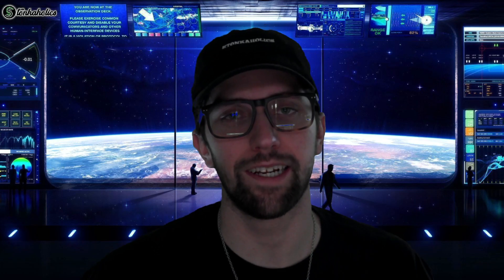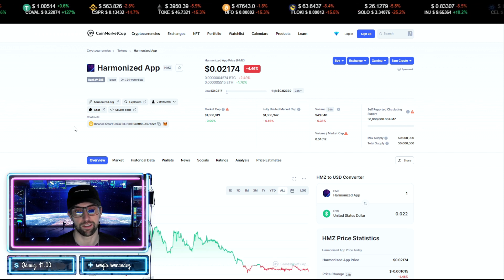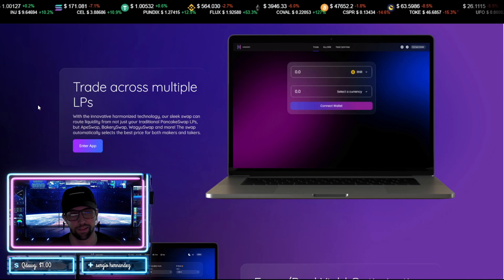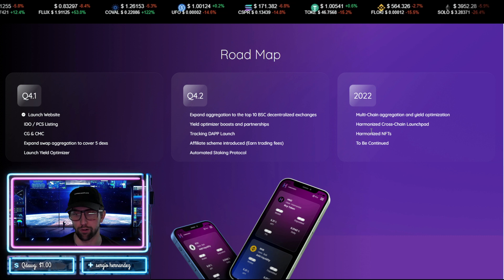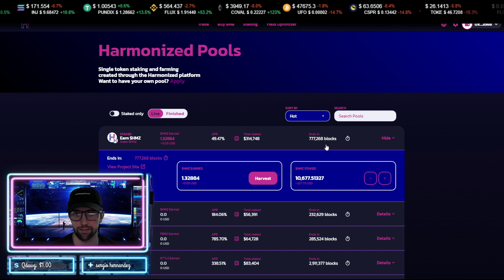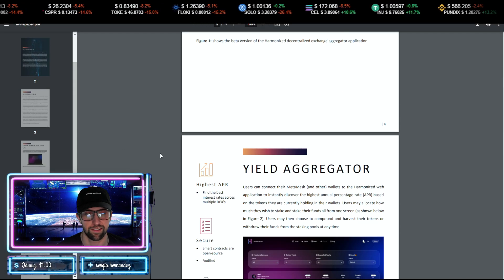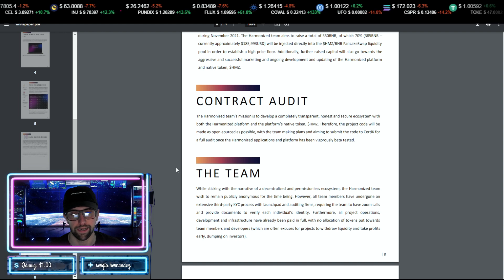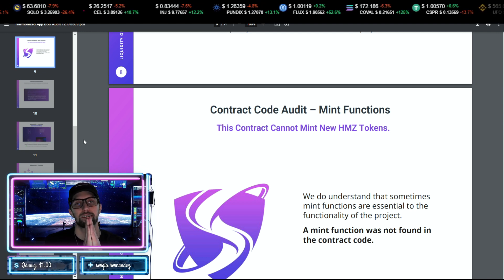Harmonized | DEX Aggregator on Binance Smart Chain | Review & Staking | 1000x POTENTIAL!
Harmonized is a DEX Aggregator on the Binance Smart Chain that allows you to instantly compare prices and gas fees across the major decentralized exchange on the BSC network including PancakeSwap, BakerySwap, and more. We will review $HMZ & staking on their decentralized exchange. This crypto project has 1000x POTENTIAL!

$HMZ is the utility/native token of the Harmonized App. The Harmonized App allows investors to save more money trading, and make more money farming through their LP aggregator and Yield Optimizer.

Harmonized has three core platforms: LP Aggregator - Our LP aggregator allows traders to find the best prices for what they are trading across dexs Yield Optimizer - Our Yield Optimizer finds the best investment opportunities across BSC, autocompounding for you.

Staking - Our innovative Staking platform supports any project creating a pool/farm for their project for a flat rate.

50% of all platform profits are bought back into Harmonized (HMZ) weekly.

Harmonized ($HMZ) is the go-to decentralized exchange and yield aggregator of the
Binance Smart Chain (BSC) Blockchain. Similarly to the highly successful and widely
utilized 1inch exchange on the Ethereum Blockchain, Harmonized operates by querying,
routing and funnelling the users’ funds through multiple decentralized exchanges (DEXs)
such as PancakeSwap, ApeSwap, BakerySwap, WagyuSwap and more, in order to obtain
the best token trading price by taking advantage of various potential price arbitrage
opportunities, whilst providing an intuitive, clean and beautiful easy-to-use interface on
PC, tablet and other mobile devices. However, unlike the 1inch exchange on the Ethereum
network, where token swaps can frequently cost upwards of $150 in gas fees, Harmonized
token swaps cost the user on average $0.20 to execute a single token swap transaction,
whilst also routing and incorporating numerous smaller DEXs into the routing equation.
Additionally, Harmonized can also route a users’ liquidity through various yield farms and
token liquidity pools to retrieve the best interest and annual percentage return (APR)
rates, maximizing a user’s financial potential.